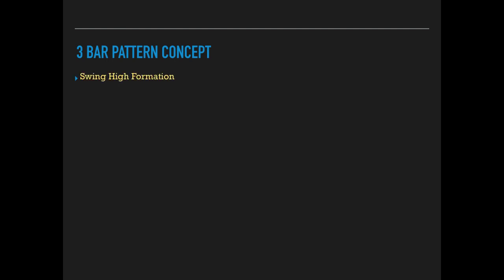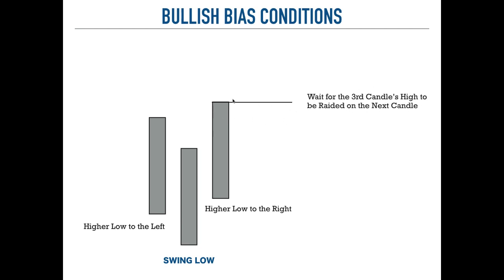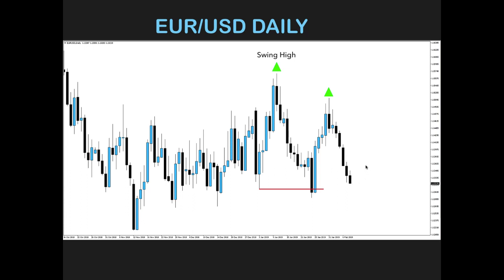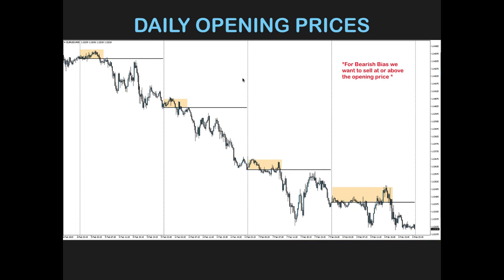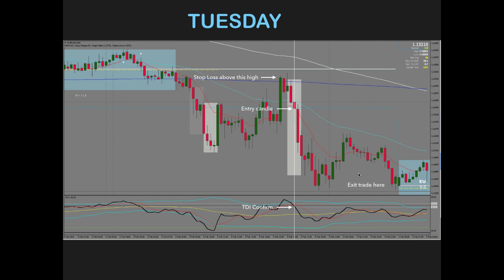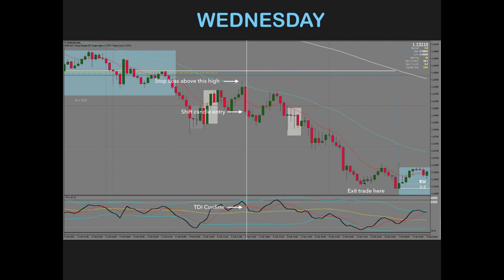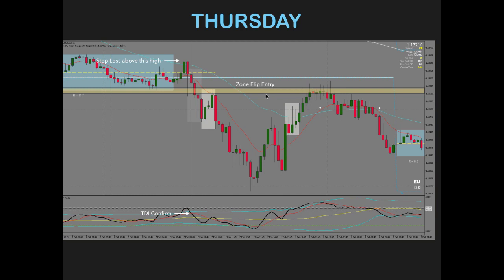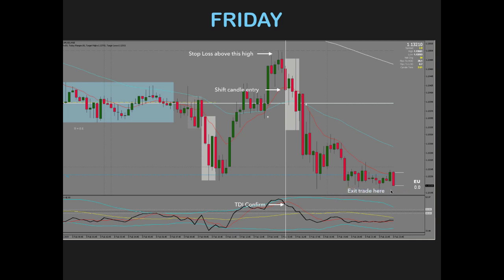MindShift Masters Academy - [Module IV] - Implementing the Daily Bias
Join for FREE and continue to get additional content like this to help you find more consistency & profitability in your trades!